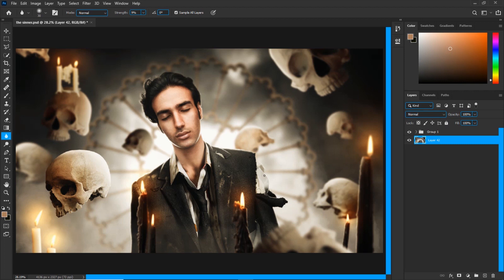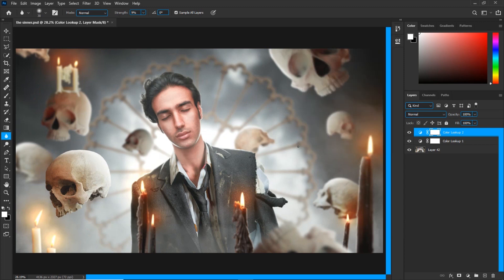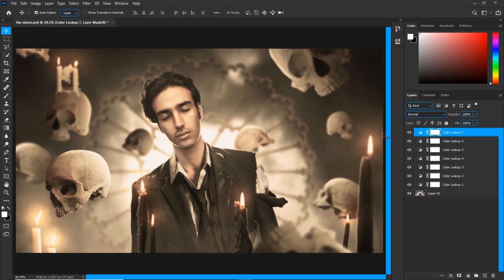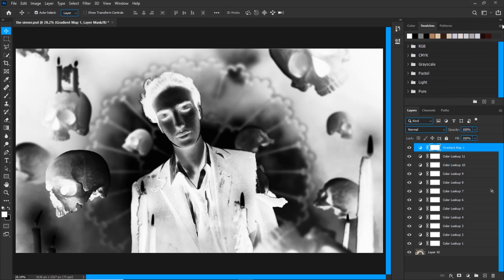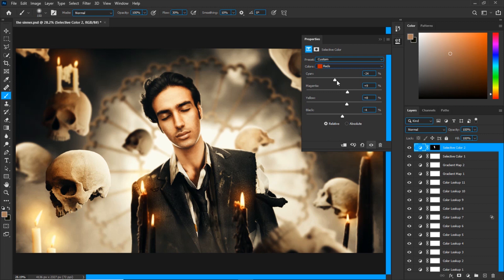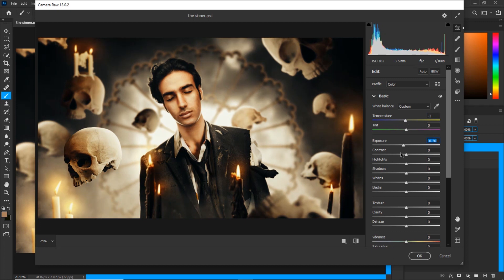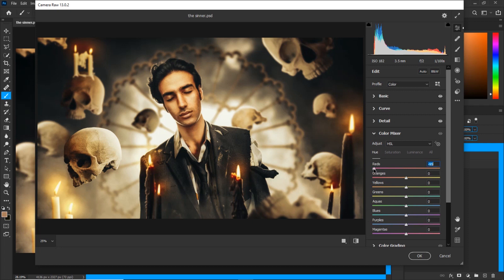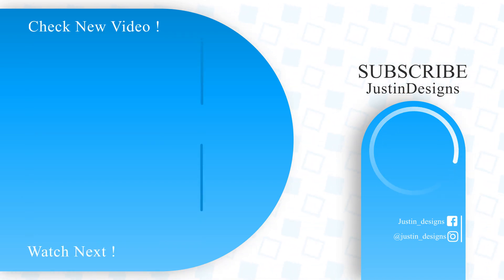Color Grade Your Composites in Photoshop Like a PRO | My Own Formula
After a ton of request on how I color grade my photos, I finally decided to make a dedicated video on it and show you exactly how to do it,make sure to watch till the very end so u get everything nice and perfect!